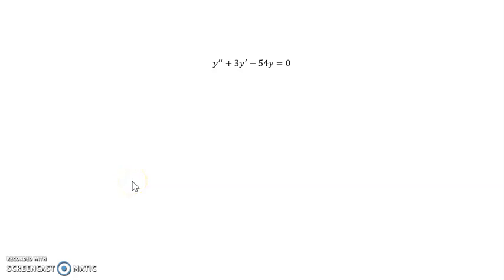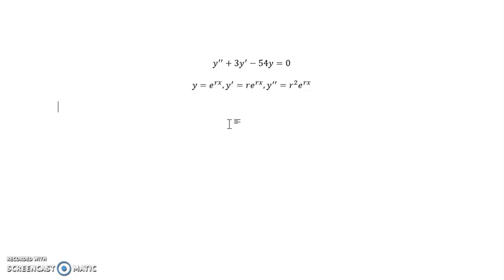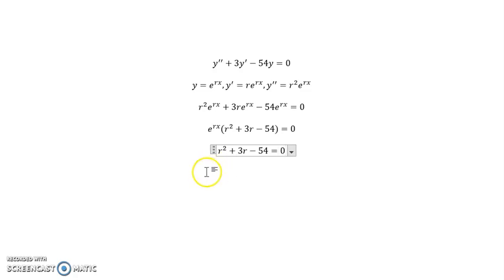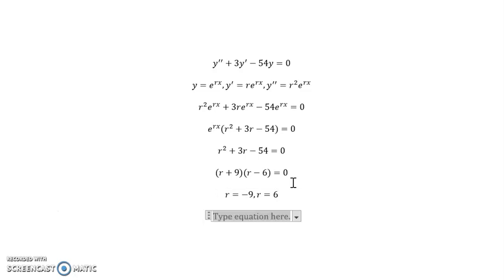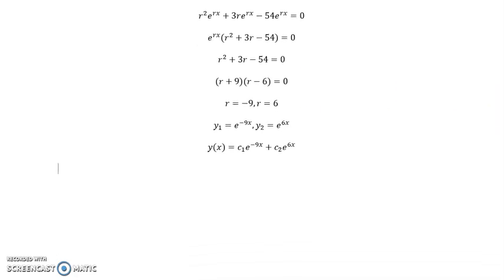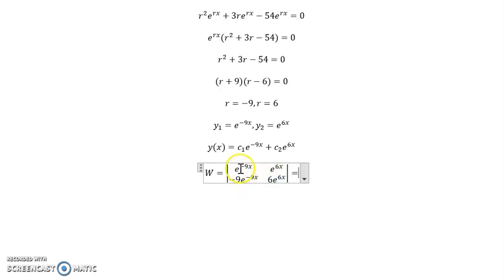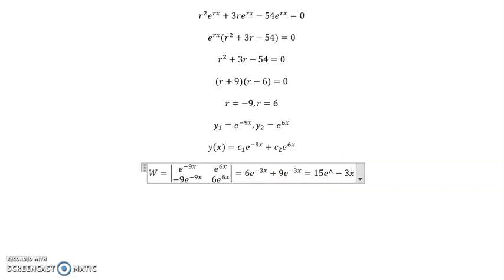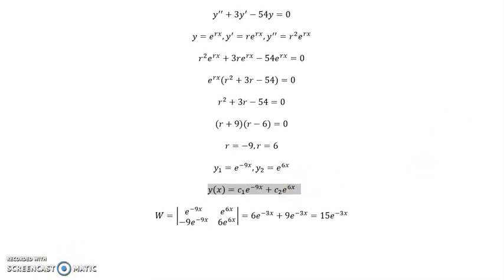constant coefficients 2nd order real roots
This video works through an example to solve a second-order differential equation with constant coefficients and real roots.